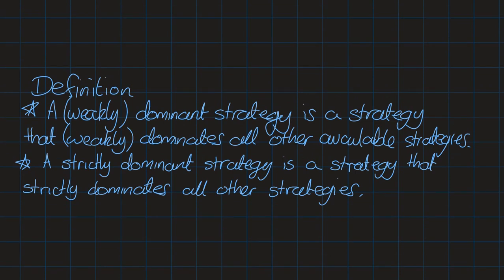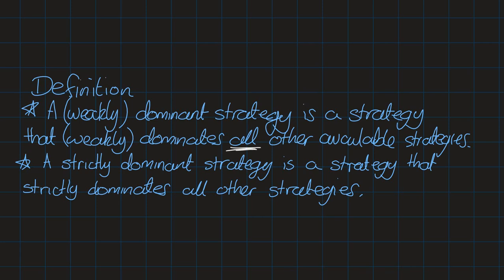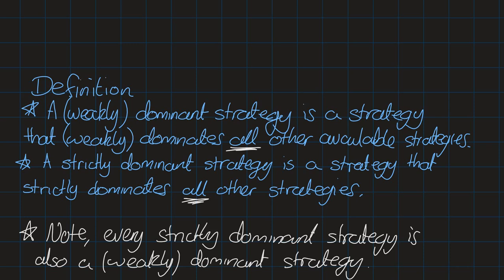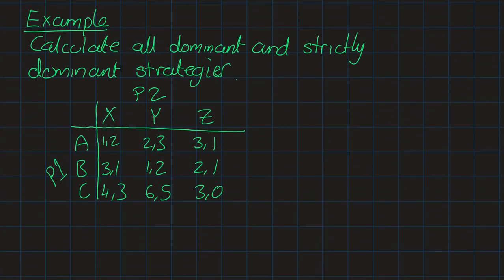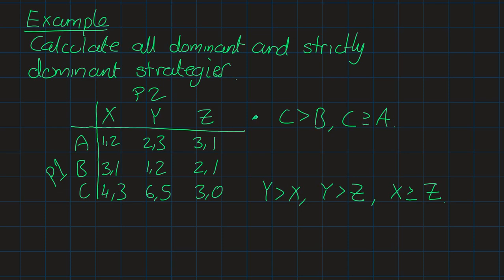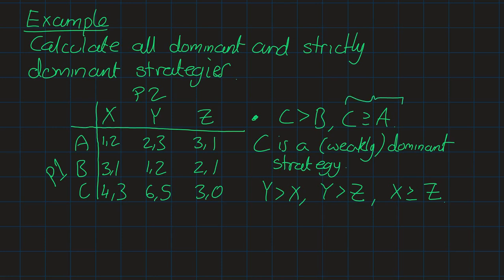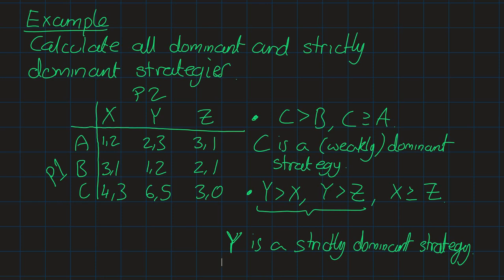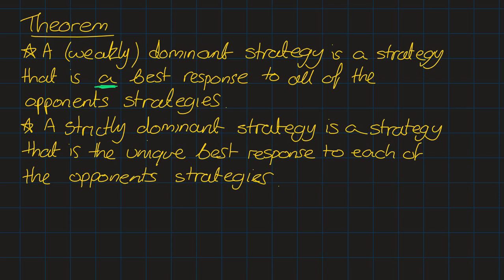Game Theory 3.3 - Dominant Strategies